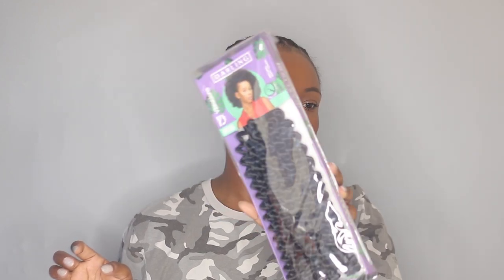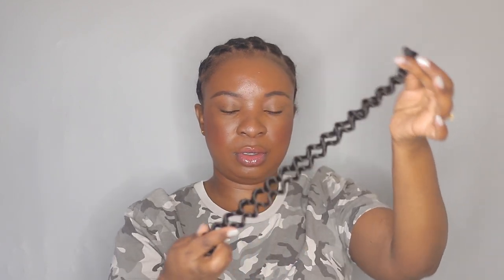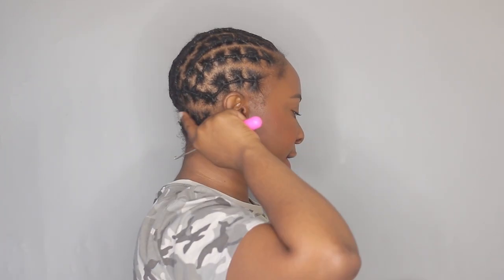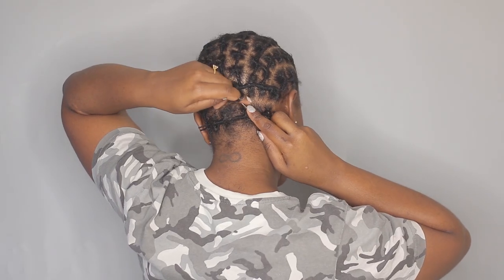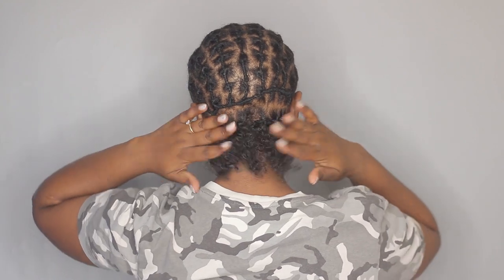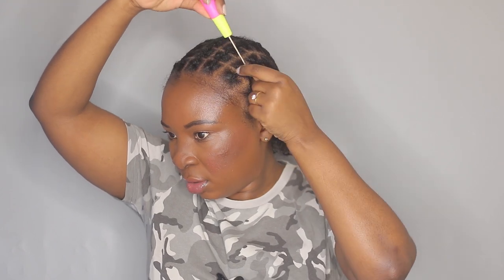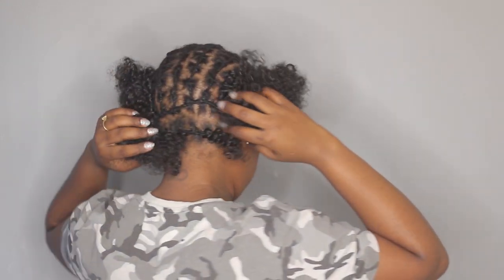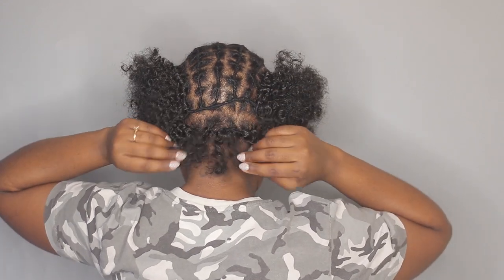How To | Crochet Afro on Short Natural Hair | South African YouTuber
PRODUCTS USED:
Darling Vibrations #2 - shorturl.at/oGKN3

FILMING TOOLS:
Ringlight - Neewer